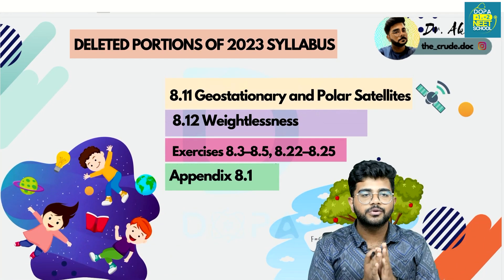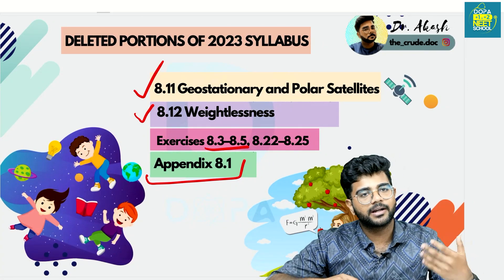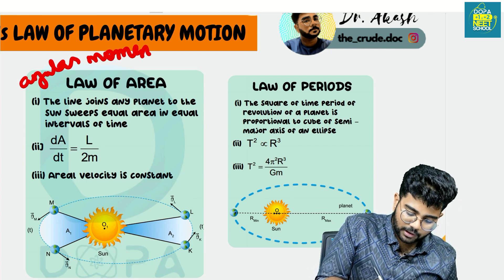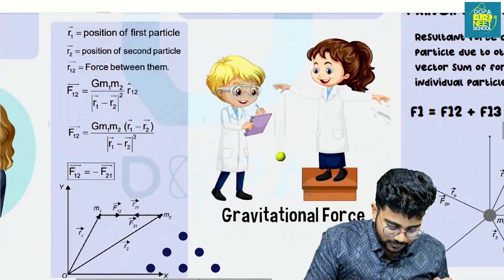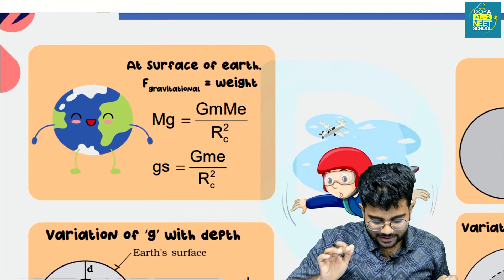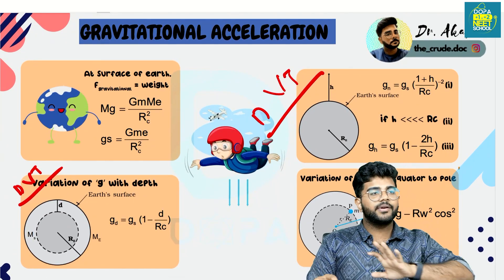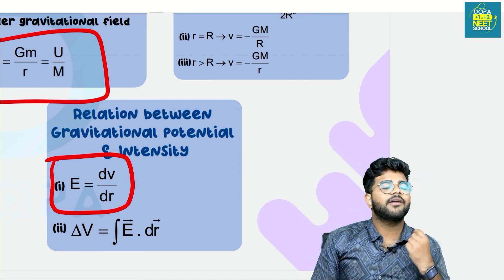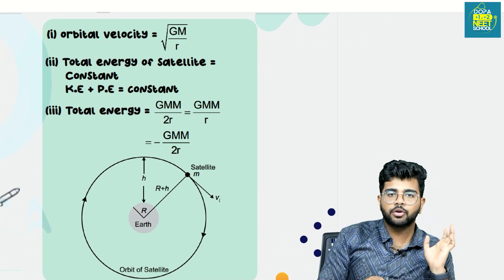Plus One Improvement Series||Gravitation||AKASH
DOPA INTEGRATED SCHOOL

Are you an sslc student,
And you're preparing for competitive exams like NEET,JEE..?

Are AIIMS and IITs your ambitious targets,
But you're not ready to spend extra year's on it..?

DOPA's INTEGRATED SCHOOL is here to make this dream of yours a reality!

DOPA is an initiative started by a group of young doctors. Over the last three years, we've been helping students reach their goals by offering top-notch support and guidance.

Commence your competitive exam preparation by aligning it with your +1 and +2 studies.

DOPA Welcomes Every Young Talents To Our Own Integrated School.

The Perfect Place For Starting Your Dream Journey For Being A Doctor.